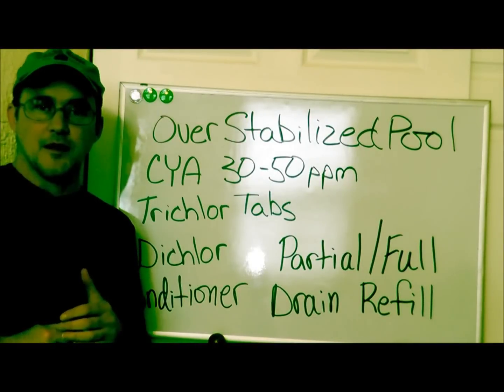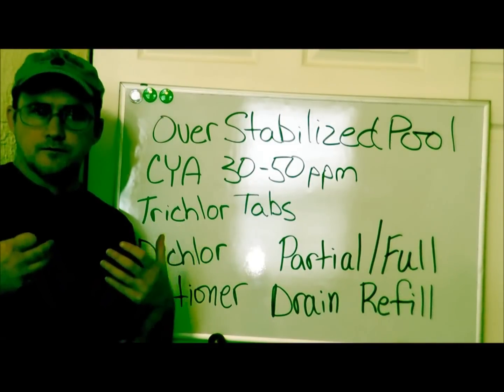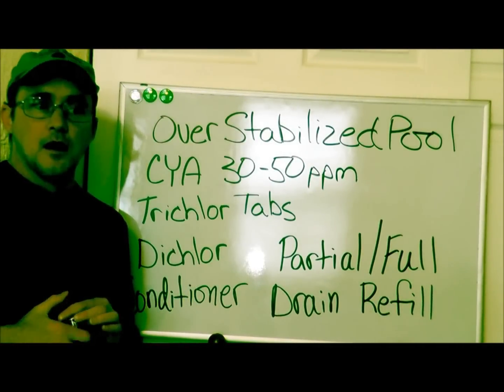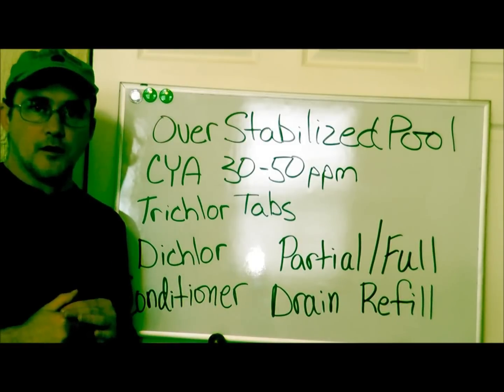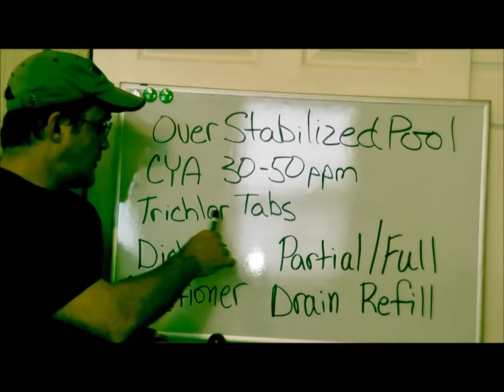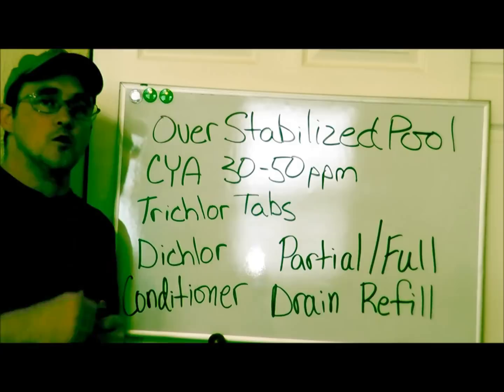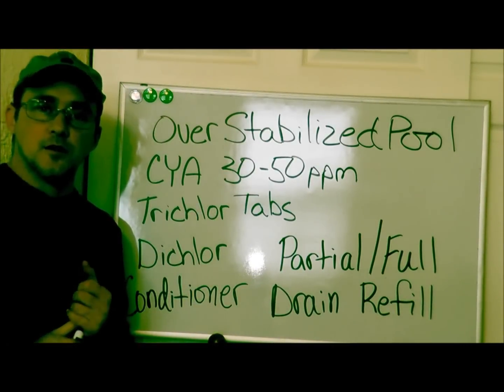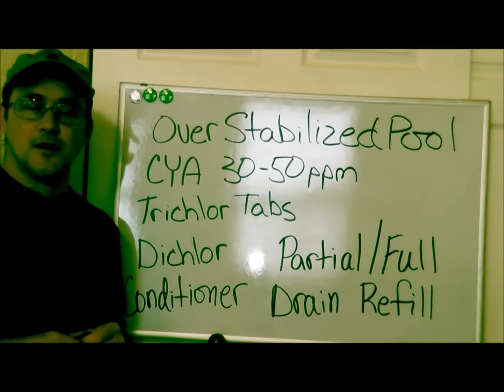What Is Overstabilized/Conditioner Swimming Pool Water? How To Fix It?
for more swimming pool care maintenance tips and instructions about what is overstabilized/conditioner swimming pool water and how to fix it.

Over stabilized pool water is known as a high concentration of Cyanuric Acid (CYA/stabilizer/conditioner) over 80 ppm. The proper range for CYA is 30 - 50ppm.

Cyanuric acid protects the free chlorine and allows it to work better and longer. It keep it from being chewed up by the heat and sun.

UV rays can deplete a free chlorine concentration of 2.0-3.0 ppm in as little as 3 - 5 hours.

By using the right amount of CYA and in adequate levels you can can cut down on chlorine usage by approximately 50%.

You'll find Cyanuric acid in two main sources; Tichlorisocyanuric acid (Trichlor) chlorine tablets and Sodium Dichloroisocyanuric acid (Dichlor) pool chlorine granules or tablets. These are referred to as "stabilized" chlorine products.

The use and/or over-use of this "stabilized" chlorine will increase the CYA concentration in your swimming pool. There's really no way around it.

High and low levels of CYA are associated with algae growth because it inhibits the chlorine's ability to kill the organic matter, algae, and bacteria. This can cause a higher level of transmission of disease from one bather to another.

If your CYA is high you need to remove any and stop using stabilized chlorine. Remove the chlorine pucks from the skimmer, float, or tab feeder.

Unfortunately there's no easy way or chemical to neutralizer or decreaser cyanuric acid, nor do they come down over time. Your pool has been overstabilized.

The only way to lower the cyanuric acid level is by dilution, a partial drain and refill. You must replace some of your swimming pool water with fresh water to lower the stabilizer level.